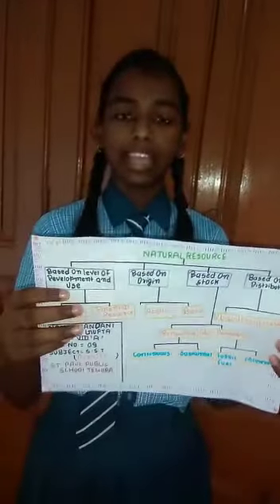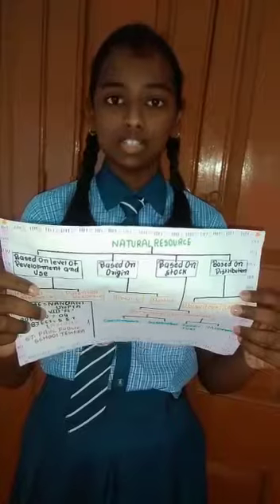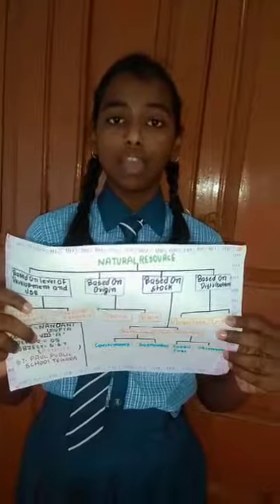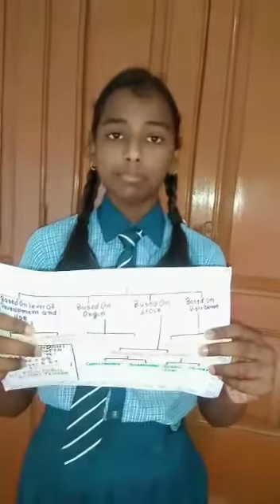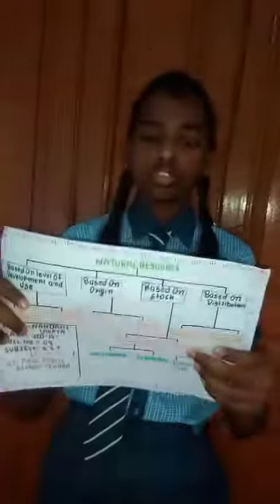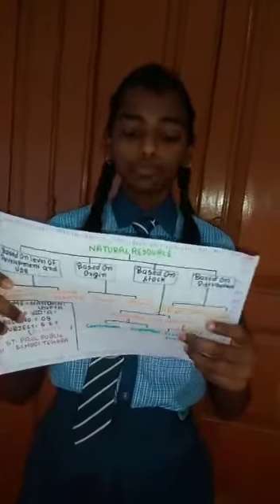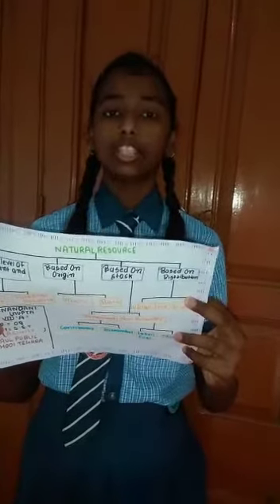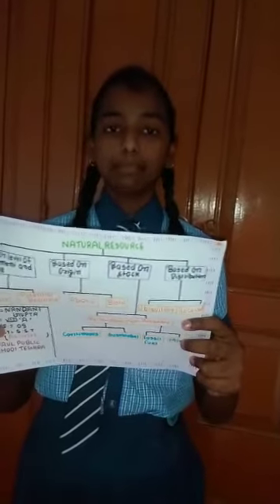Name - Nandani Gupta VIII A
Activity - S.st ( Natural Resources )